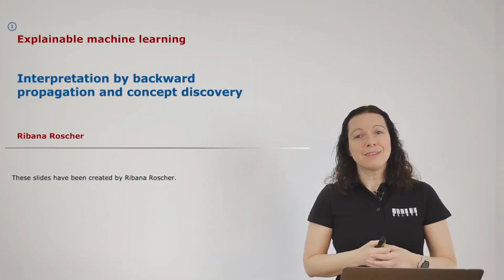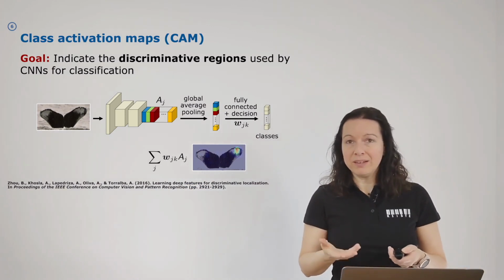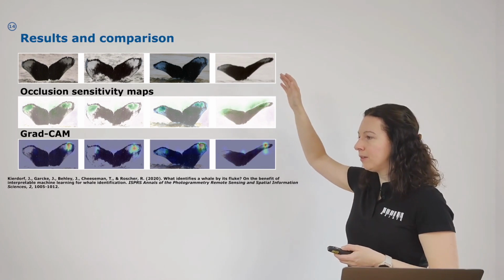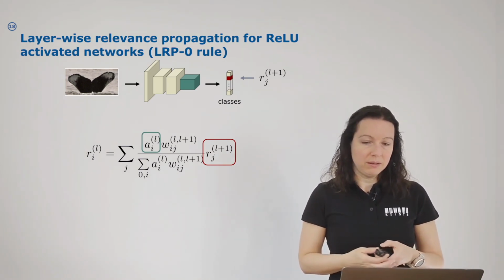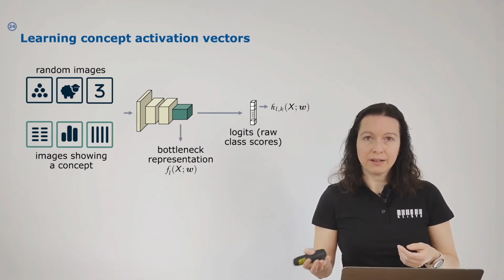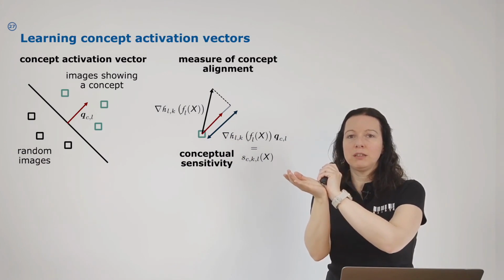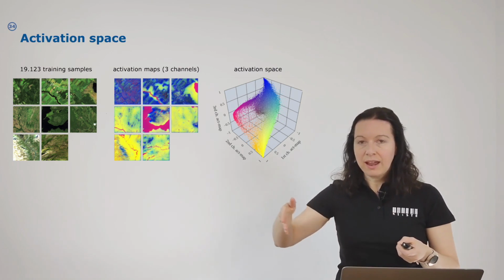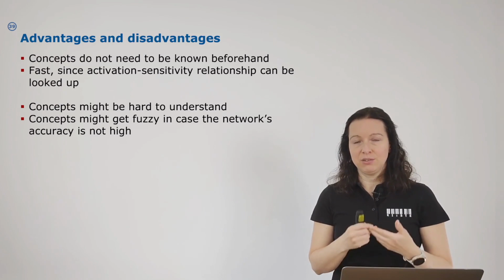Explainable machine learning (2022, 5th lecture): Interpret. by backward prop. + concept discovery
Lecture series 'Explainable machine learning' (University of Bonn, winter term 2022)

Topics covered:
- Gradient-based saliency maps
- CAM and Grad-CAM
- Layer-wise relevance propagation
- Testing with concept activation vectors (TCAV)
- Activations space occlusion sensitivity

Lecturer: Ribana Roscher
Winter term 2022, University of Bonn